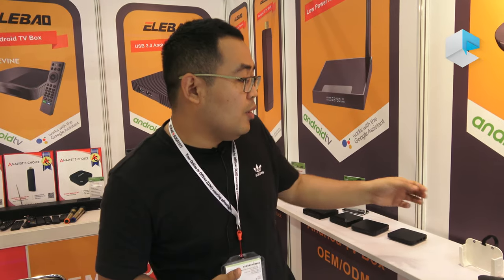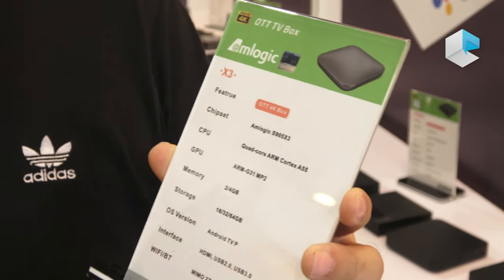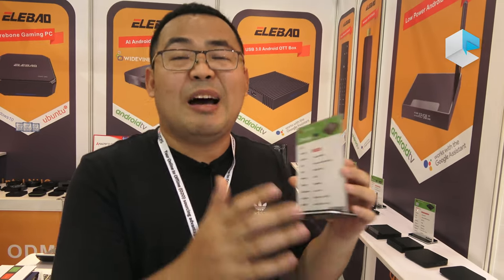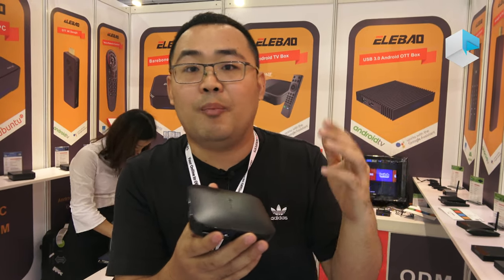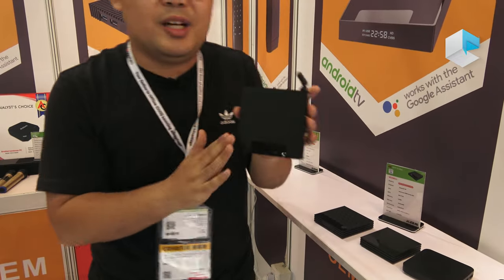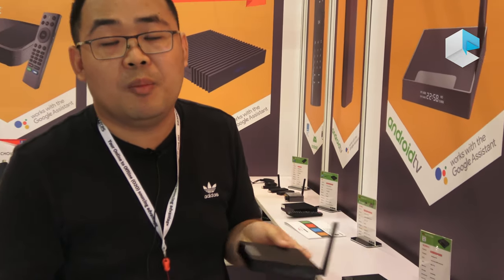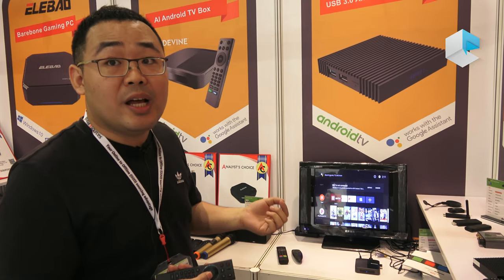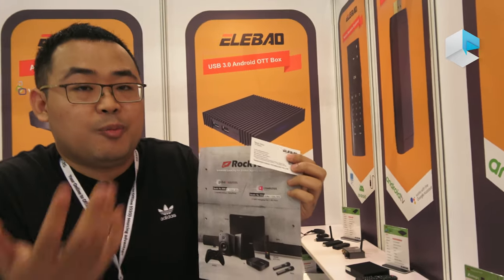Elebao X3, first OTT box Amlogic S905X3 with Neural Network processor and Rocktek Android TV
Elebao X3 is the first OTT box with Amlogic S905X3 SoC inside and Neural Network processor.